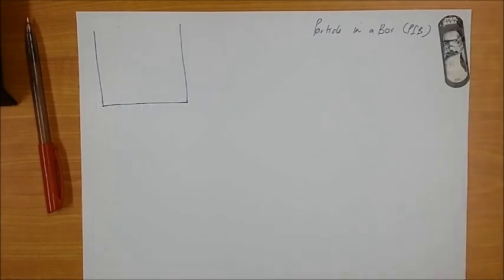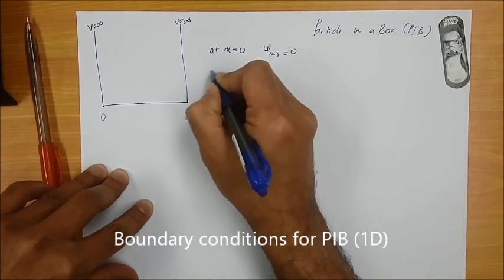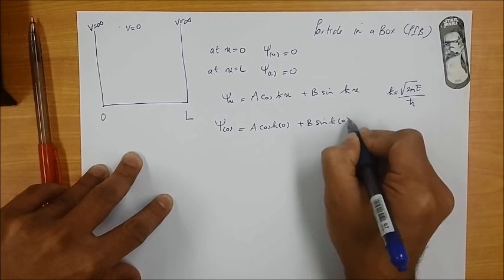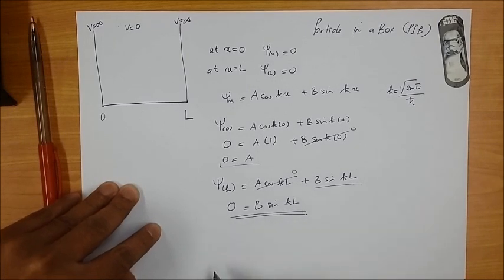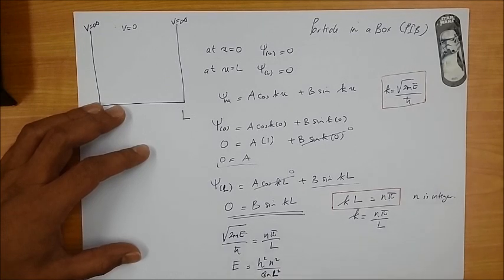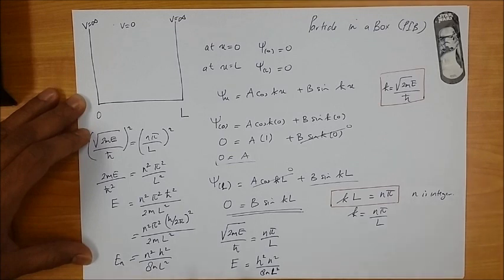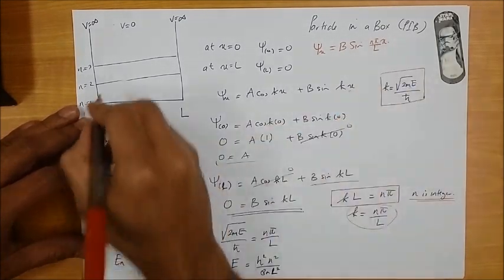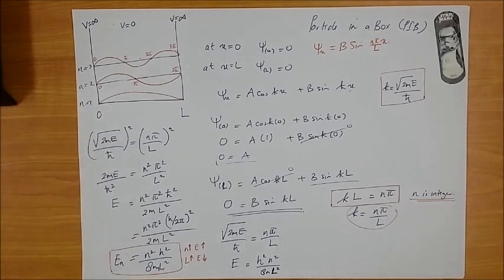CHEM311 Quantum mechanics PIB